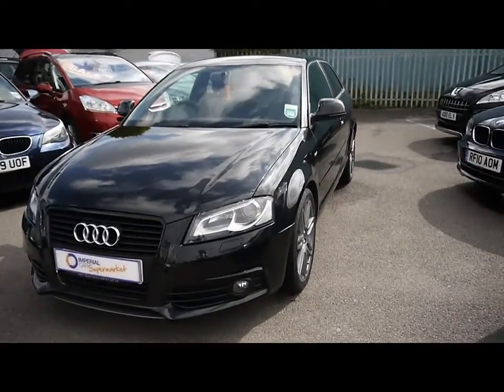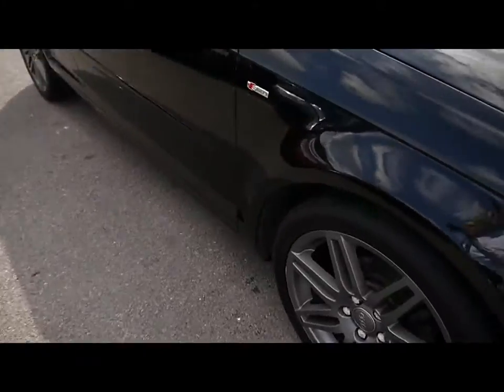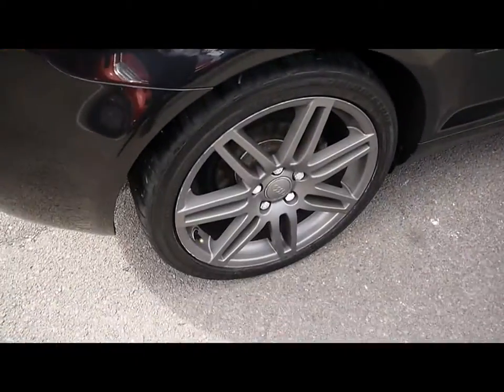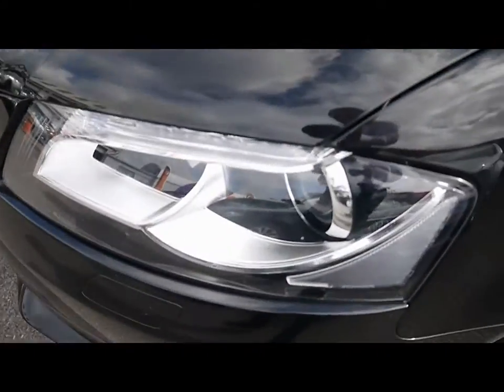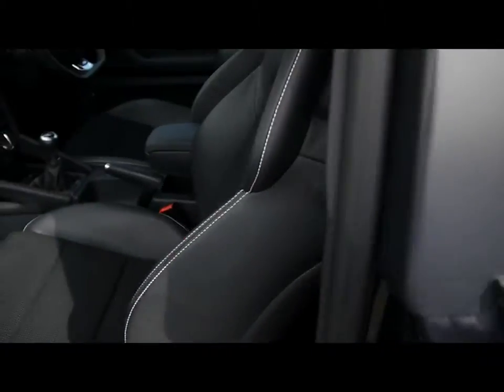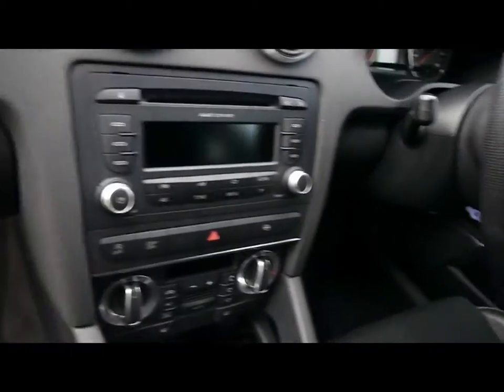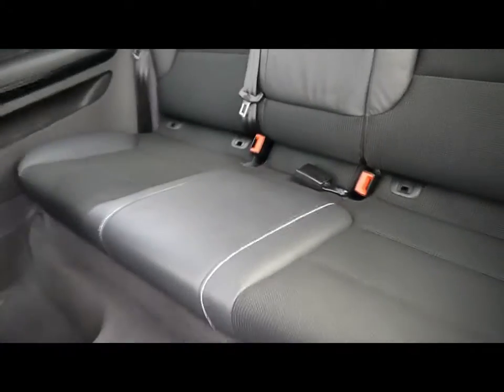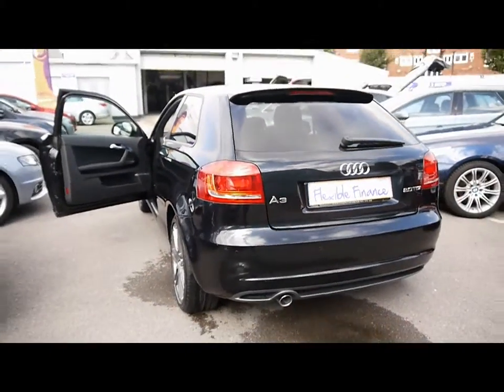Audi A3 For Sale In Portsmouth